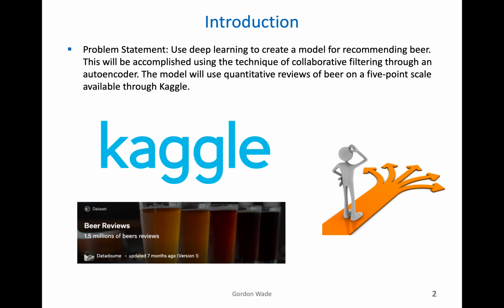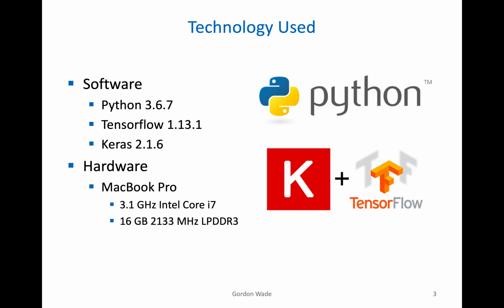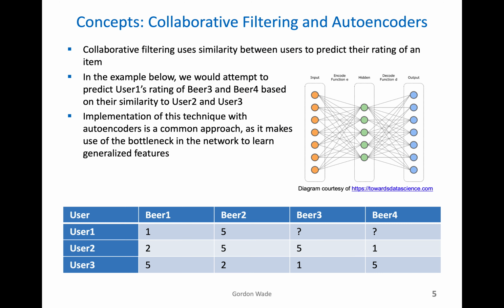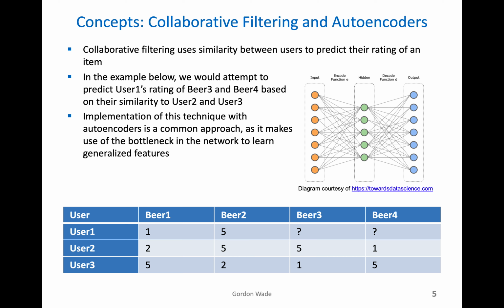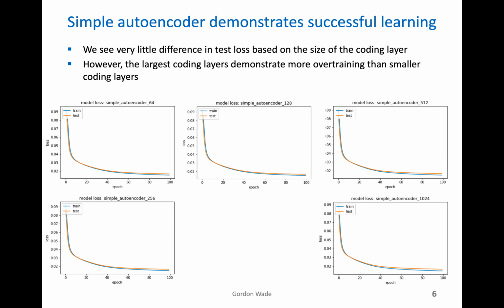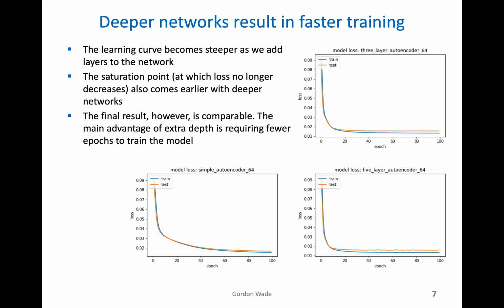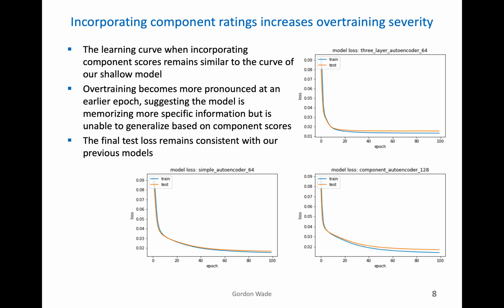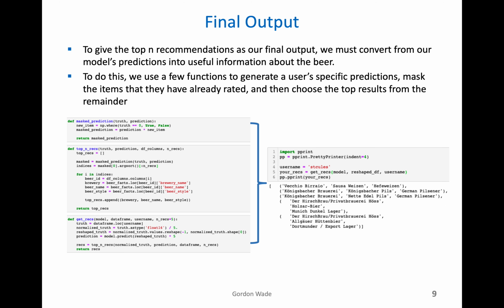BeerMe: Deep Learning for Recommender Systems (2 min) by Gordon Wade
A summary of my final project for CS89 taught through Harvard Extension School. This is an overview of the use of collaborative filtering via an autoencoder to make great beer recommendations.